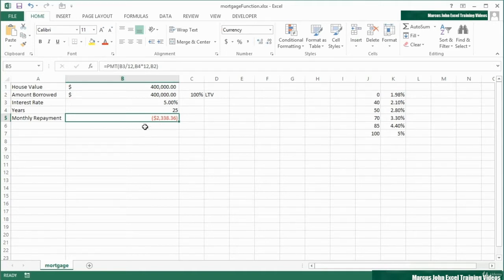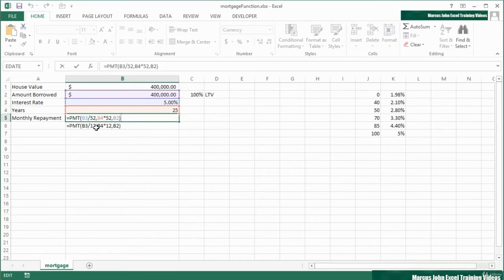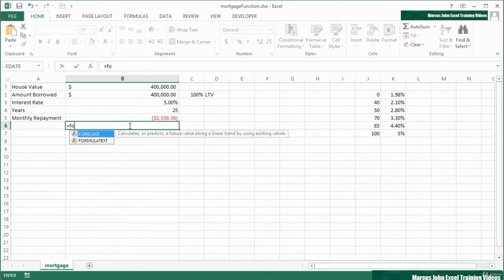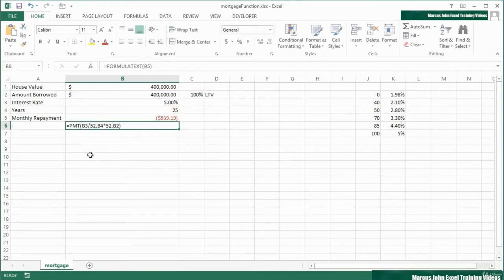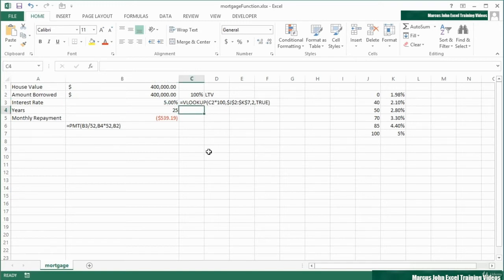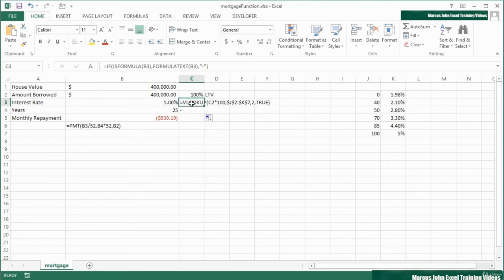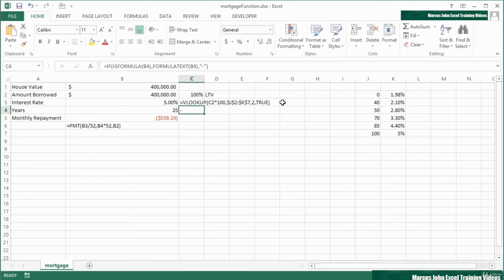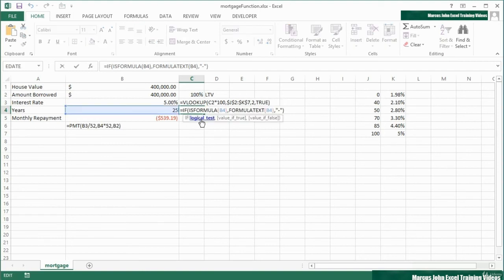Displaying The Formula In Use Formula Text | ExcelForDataEntry | Lecture 16